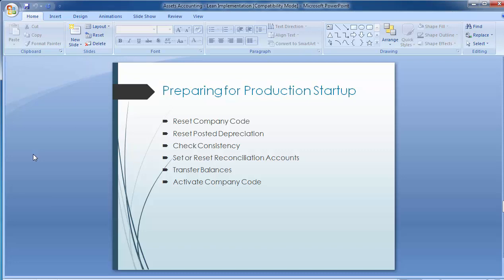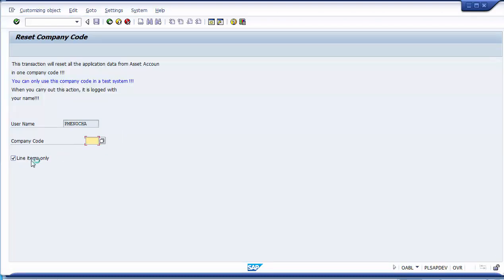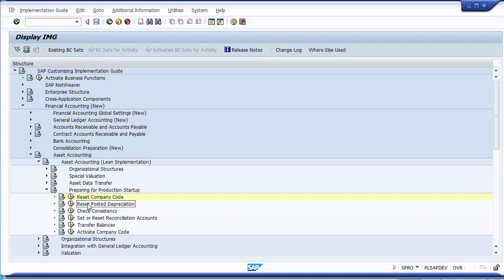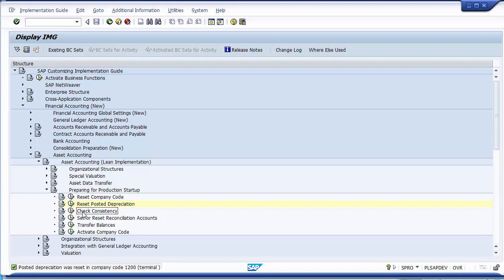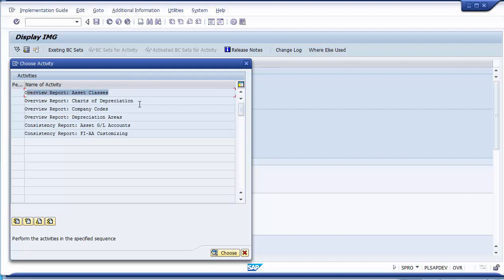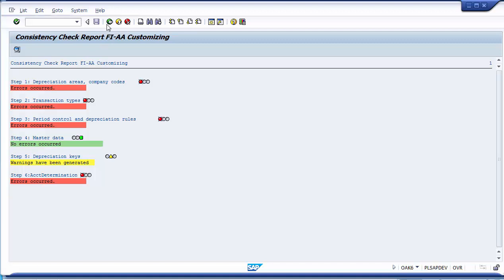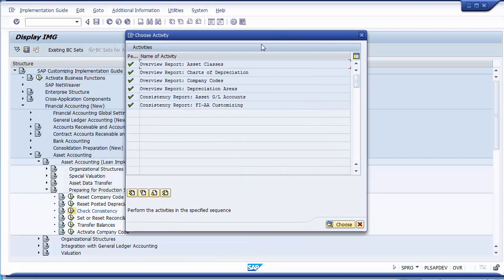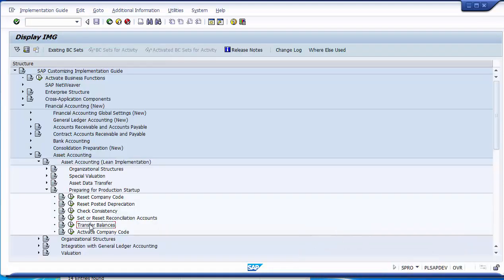Asset Accounting-Lean Implementation Part-V